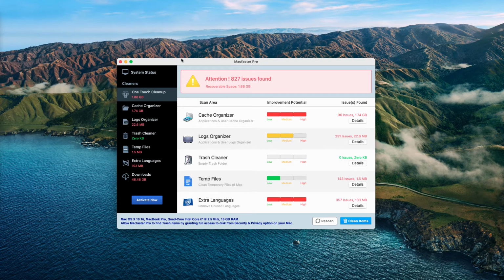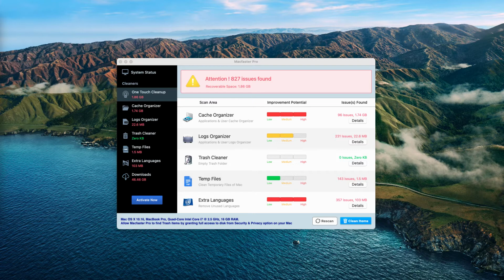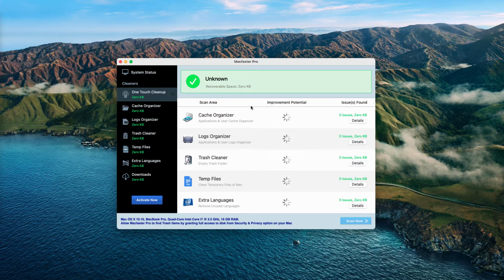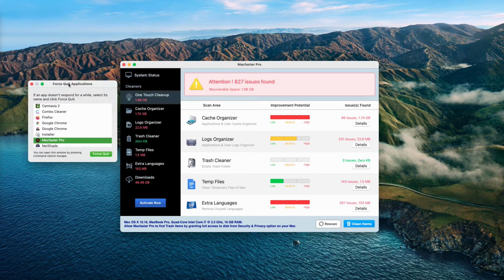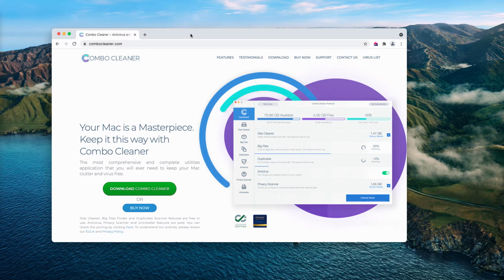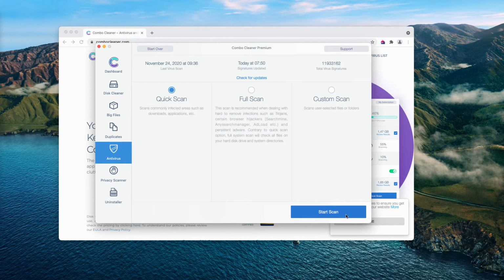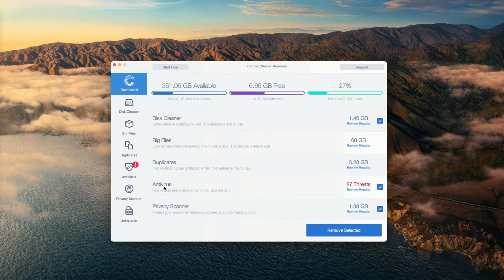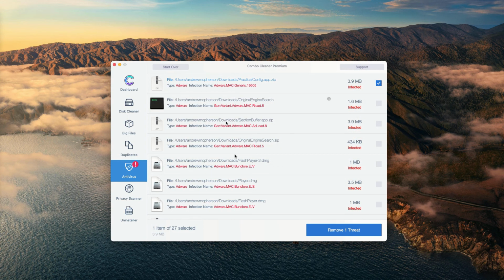Macfaster Pro Uninstall Instructions.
Macfaster Pro is a potentially unwanted program that is often installed by people unintentionally. Remove it with Combo Cleaner Antivirus or follow the manual recommendations in the video guide.